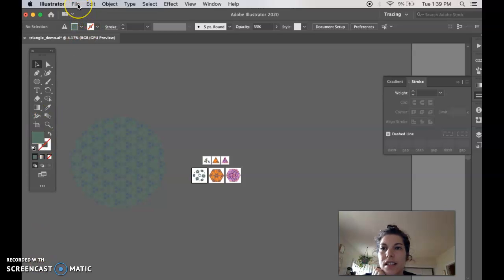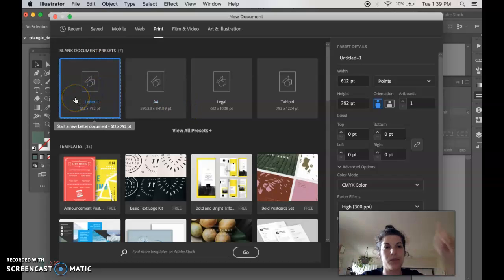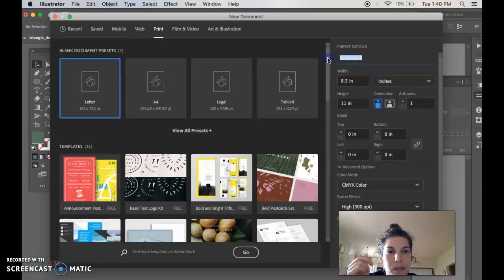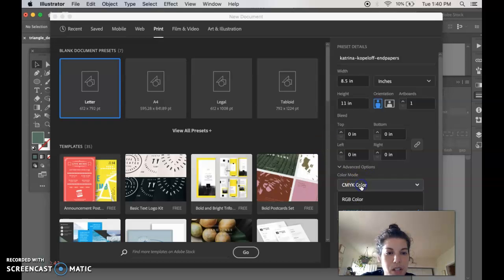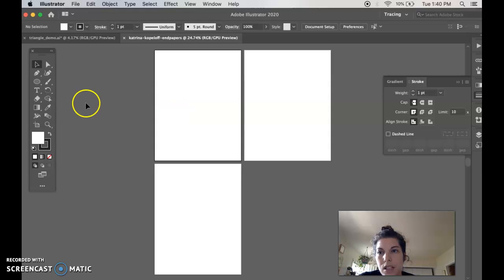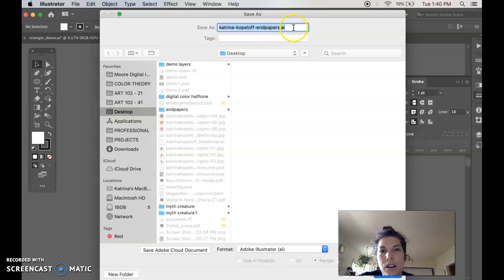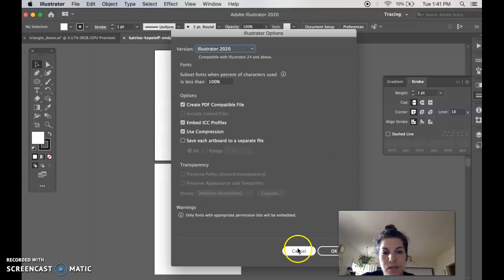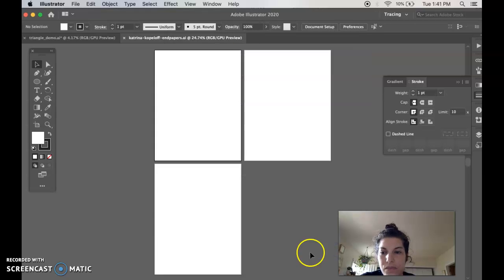Create and Save Endpaper Source File